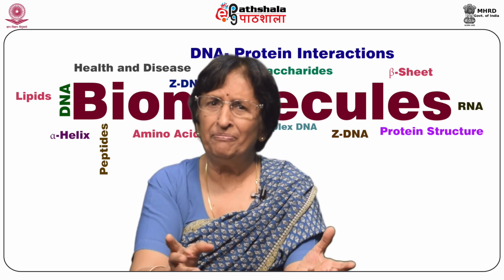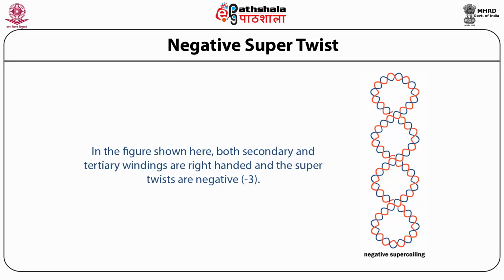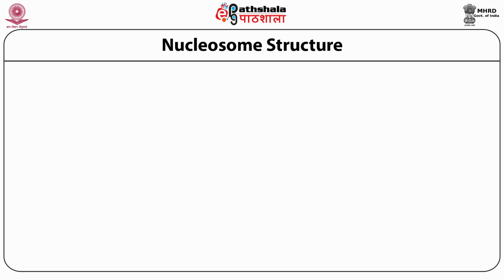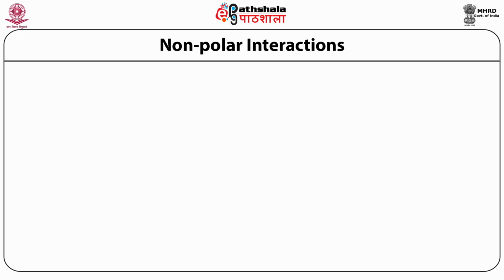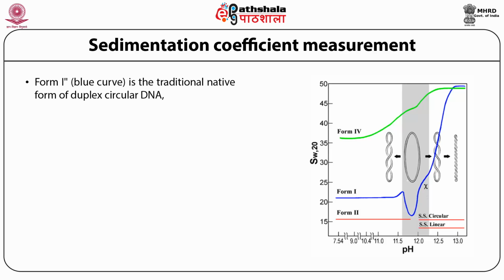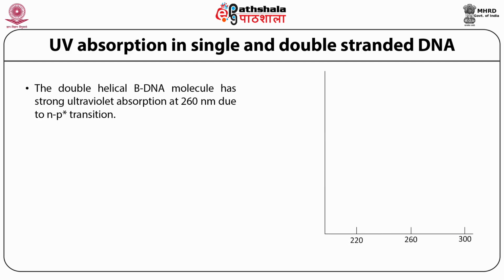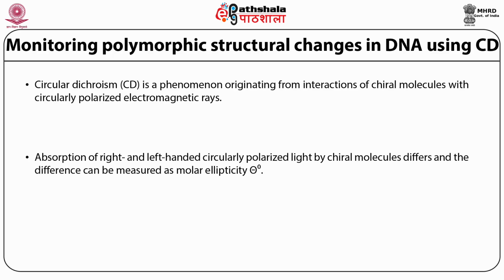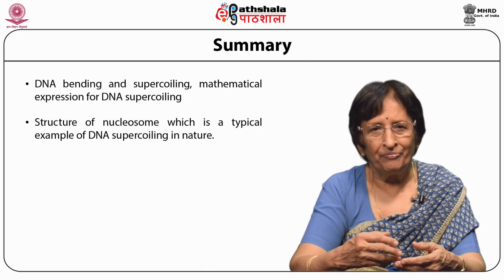DNA super coiling and Hyperchromicity